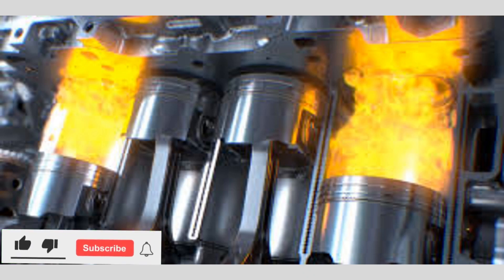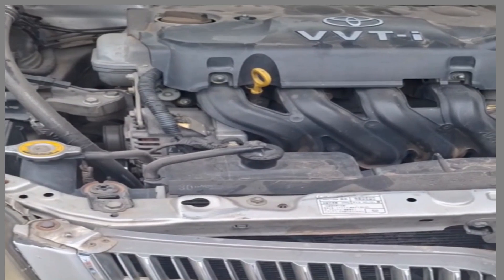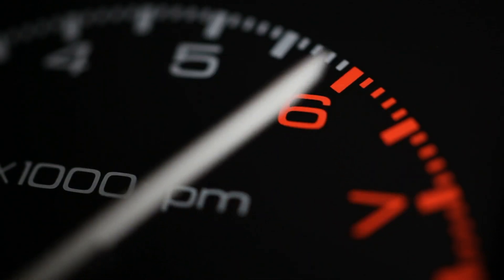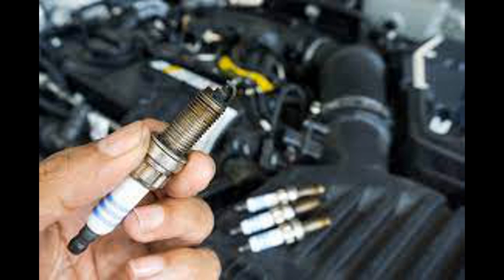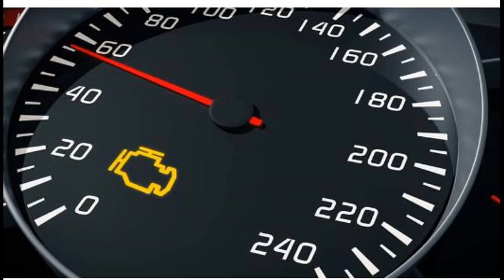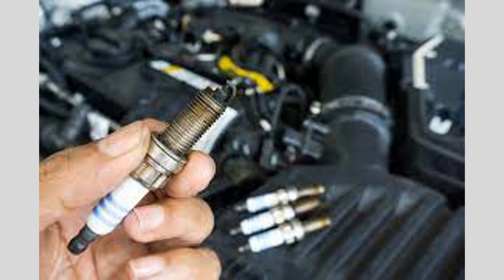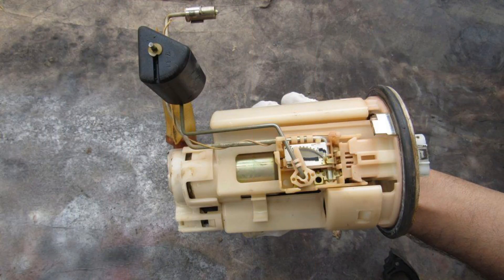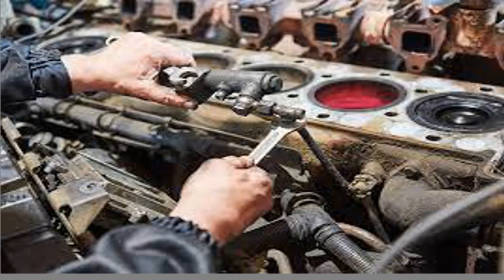4 Top Misfire Symptoms You Need to Know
Engine Misfire:
• What it is: An engine misfire occurs when one or more cylinders isn't burning fuel efficiently. This disrupts the smooth running of the engine.
• Symptoms:
o The car jerks or vibrates abnormally.
o You experience reduced power or sluggish acceleration.
o The engine might run rough, especially when idling.
o You may hear unusual noises like sputtering or popping from the exhaust.
o The "check engine" light might illuminate on your dashboard.
• Causes: There are several potential causes, including:
o Faulty spark plugs: These ignite the air-fuel mixture in the cylinder. Worn or damaged spark plugs can cause weak or mistimed sparks.
o Clogged fuel injectors: These deliver fuel to the cylinders. Clogged injectors can prevent enough fuel from entering for proper combustion.
o Ignition coil problems: The coil supplies the high voltage needed for the spark plugs. A failing coil might not deliver a strong enough spark.
o Other issues: Problems with the air intake system, sensors, or even engine wear can also contribute to misfires.